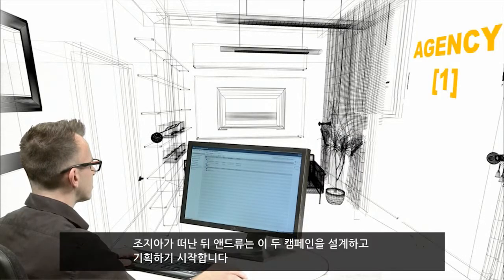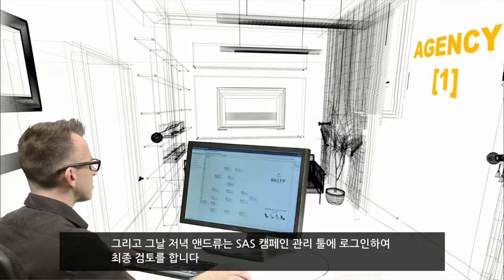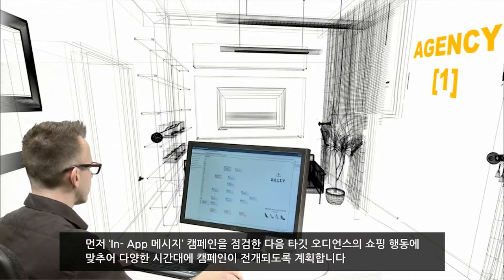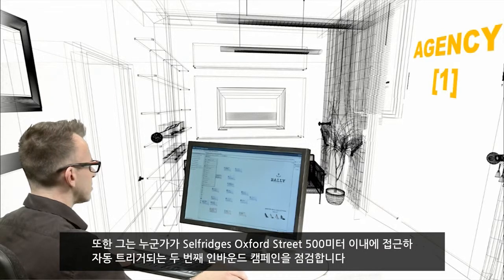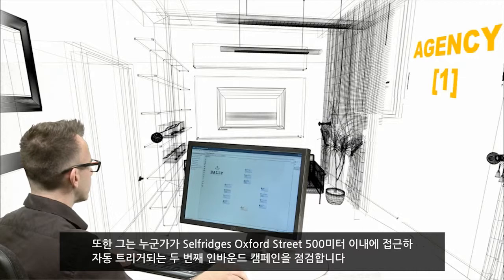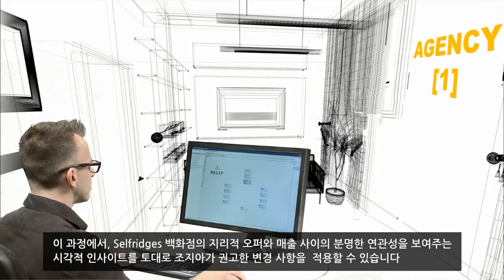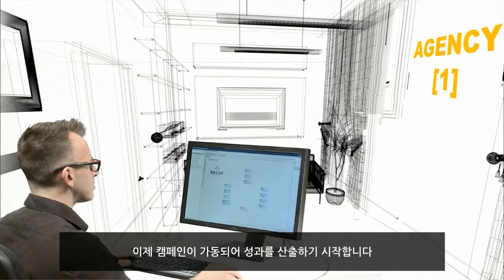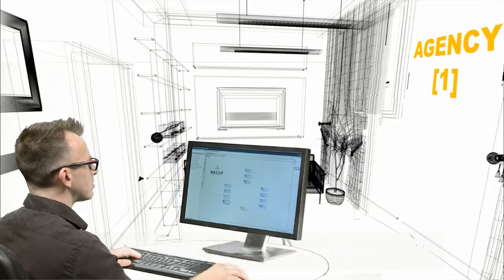SAS Smart Wallet Use Case